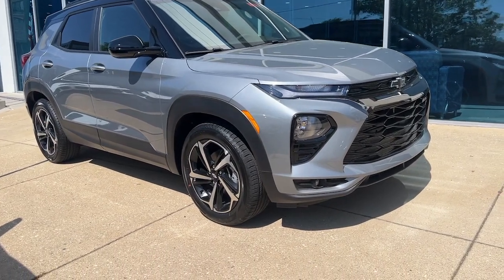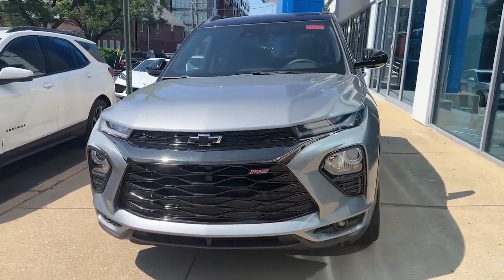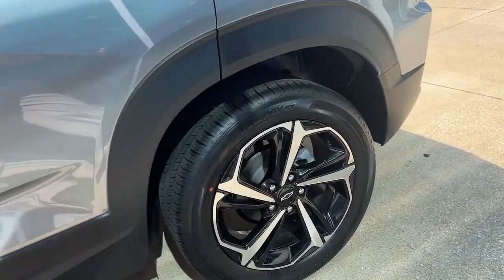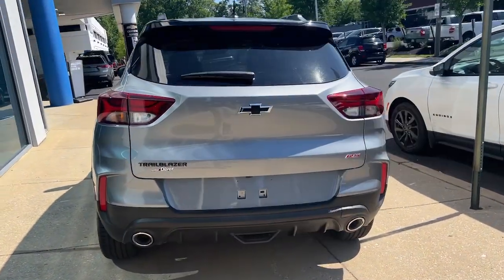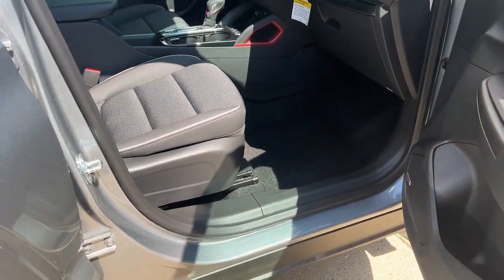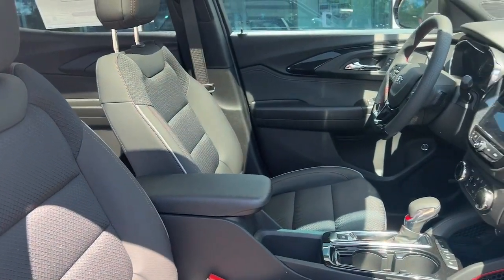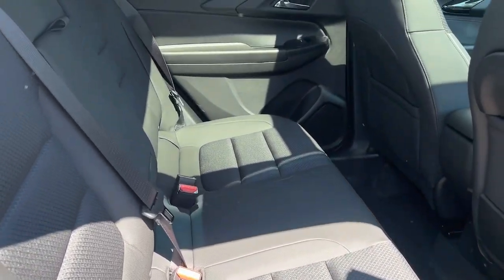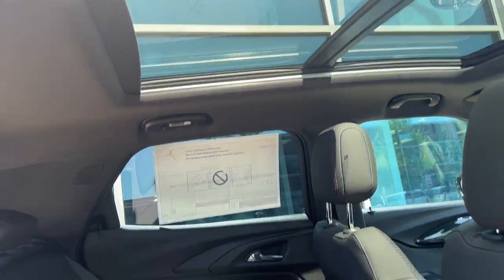2023 Chevrolet Trailblazer Wilmington, New Castle, Newark, Hockessin, Claymont, DE 230693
Sterling Gray Metallic New 2023 Chevrolet Trailblazer RS available in Wilmington, Delaware. Servicing the New castle, Newark, Hockessin, Claymont, DE area.

Diver Chevrolet
2101 Pennsylvania Ave

Sterling Gray Metallic 2023 Chevrolet TrailBlazer RS 1.3L Ecotec Turbo DOHC SIDI w/VVT FWD**AT DIVER CHEVROLET OUR SALES STAFF IS SALARY AND VOLUME BASED TO MAKE SURE YOU RECEIVE THE BEST DEAL At Diver Chevrolet we only advertise REBATES that everyone qualifies for. Diver Chevrolet we make the car buying experience Friendly, Honest and Transparent. Please read what our customers say about us. Recent Arrival! 29/33 City/Highway MPG Select In Stock vehicles only
ADAPTIVE CRUISE CONTROL,LICENSE PLATE BRACKET  FRONT,WIRELESS CHARGING,TECHNOLOGY PACKAGE  includes (IOS) Chevrolet Infotainment 3 Plus system  (U2L) HD Radio  SiriusXM with 360L  (UQA) Bose premium 7-speaker system  (MCR) memory card receptacle  (K4C) Wireless Charging  (KSG) Adaptive Cruise Control  (UVB) HD Rear Vision Camera  (UDD) enhanced  4.2 diagonal multi-color display Driver Information Center and (T4L) LED headlamps,DRIVER INFORMATION CENTER  ENHANCED  4.2 DIAGONAL MULTI-COLOR DISPLAY,LANE CHANGE ALERT WITH SIDE BLIND ZONE ALERT,RS PREFERRED EQUIPMENT GROUP  Includes Standard Equipment,LPO  ALL-WEATHER FLOOR LINERS  FRONT AND REAR,AUDIO SYSTEM  CHEVROLET INFOTAINMENT 3 PLUS SYSTEM  8 diagonal HD color touchscreen  AM/FM stereo  Bluetooth audio streaming for 2 active devices  Apple CarPlay and Android Auto capable  voice recognition  in-vehicle apps  cloud connected personalization for select infotainment and vehicle settings.,HD REAR VISION CAMERA,TRANSMISSION  CONTINUOUSLY VARIABLE (CVT)  (STD),SUN AND LIFTGATE PACKAGE  includes (C3U) power  dual-pane  panoramic sunroof and (TC2) power  programmable hands-free liftgate with LED logo projection,CONVENIENCE PACKAGE  includes (C68) automatic climate control air conditioning  (UIJ) 8 diagonal color touchscreen display  (USS) one type-A and one type-C charging only USB ports  (KI6) 120-volt power outlet  (DD8) inside rearview auto-dimming mirror and (DMS) driver and front passenger illuminated vanity mirrors  covered  sliding visors,LPO  CARGO MAT,SUNROOF  POWER  DUAL-PANE  PANORAMIC,SENSOR  CABIN HUMIDITY,ENGINE  ECOTEC 1.3L I3 TURBO DOHC SIDI WITH VARIABLE VALVE TIMING (VVT)  (155 hp [115 kW] @ 5600 rpm  174 lb-ft torque [236 N-m] @ 1600 rpm) (STD),MIRROR  INSIDE REARVIEW AUTO-DIMMING,USB CHARGING-ONLY PORTS  one type-A and one type-C  charging only  located on rear of center console,SEATS  FRONT BUCKET  (STD),STERLING GRAY METALLIC,VISORS  DRIVER AND FRONT PASSENGER ILLUMINATED VANITY MIRRORS  COVERED  SLIDING,POWER OUTLET  120-VOLT  located on rear of front console,REAR CROSS TRAFFIC ALERT,DRIVER CONFIDENCE PACKAGE  includes (UKC) Lane Change Alert with Side Blind Zone Alert  (UFG) Rear Cross Traffic Alert and (UD7) Rear Park Assist (Beginning with start of production through November 28  2022  vehicles will be forced to include (00Y) Not Equipped with Rear Park Assist  which removes Rear Park Assist. See dealer for details or the window label for the features on a specific vehicle. Beginning December 26  2022  certain vehicles will be forced to include (060) Not Equipped with Rear Park Assist  which removes Rear Park Assist. Does not include later dealer retrofit. See dealer for details or the window label for the features on a specific vehicle.),HD RADIO,AXLE  5.45 FINAL DRIVE RATIO,NOT EQUIPPED WITH REAR PARK ASSIST  see dealer for details. Does not include later dealer retrofit. (Beginning December 26  2022  when (ZL5) Driver Confidence Package or (SOR) Confidence II Package is ordered  vehicles will be forced to include (060) Not Equipped with Rear Park Assist  which removes Rear Park Assist. See the window label for the features on a specific vehicle.),AIR CONDITIONING  SINGLE-ZONE AUTOMATIC CLIMATE CONTROL  includes (ASV) cabin humidity sensor,AUDIO SYSTEM FEATURE  BOSE PREMIUM 7-SPEAKER SYSTEM,JET BLACK WITH RED ACCENTS  CLOTH WITH LEATHERETTE SEAT TRIM,LIFTGATE  POWER PROGRAMMABLE  HANDS FREE WITH LED LOGO PROJECTION,AUDIO SYSTEM FEATURE  MEMORY CARD RECEPTACLE,HEADLAMPS  LED,MOSAIC BLACK METALLIC TWO-TONE ROOF,REAR PARK ASSIST  Beginning with start of production through November 28  2022  vehicles will be forced to include (00Y) Not Equipped with Rear Park Assist  which removes Rear Park Assist. See dealer for details or the window label for th